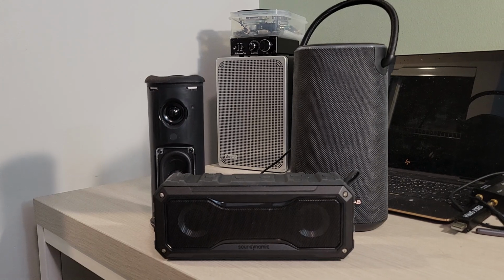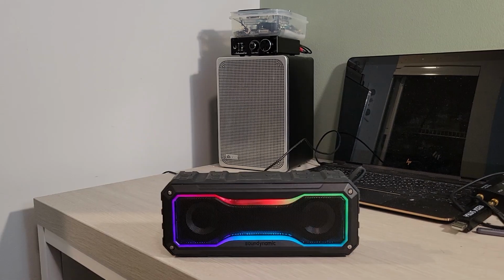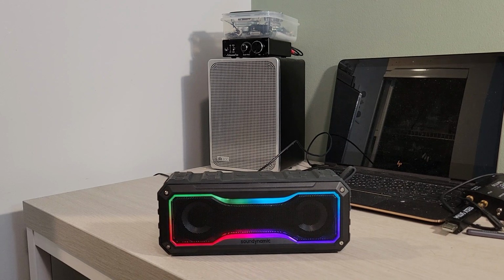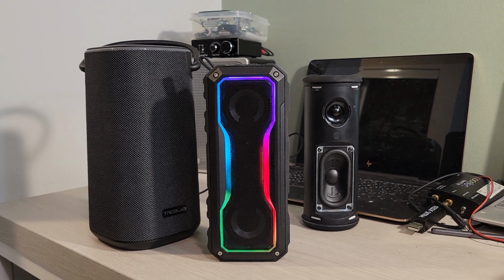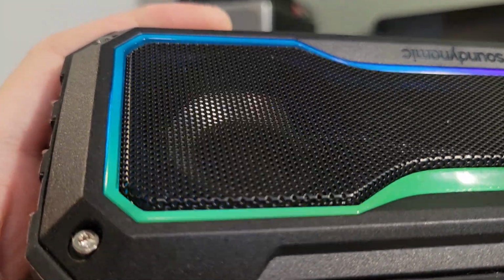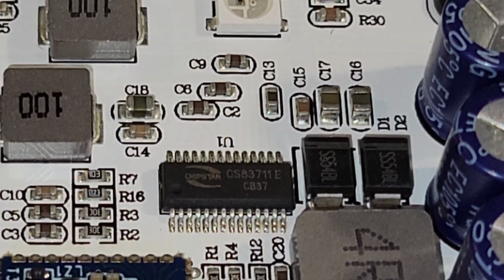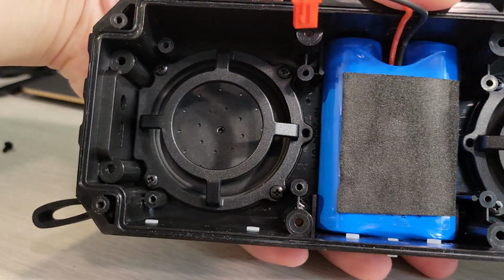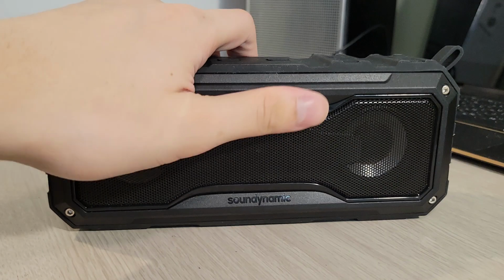Soundynamic Twinkle: The $20 Huaqiangbei Champ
Cheap af and DSP equipped for $20! The epitome of Huaqiangbei value.

Timestamps:
2:04 Soundynamic vs China Eggroll speaker
4:50 Soundynamic vs Treblab HD Force
7:47 Bass test
9:06 Teardown

Volume is 50% unless otherwise stated.

I've added a new bass test segment with my selection of Chinese gangster rap.

Songs:
Soul Persona - Underwater Love
Asiaboy & Lizi - PIMP
包魚連線 - Neva Fold